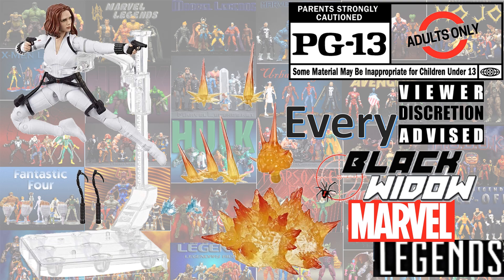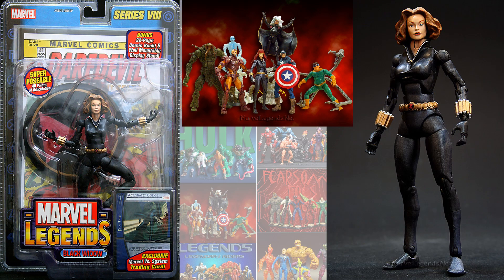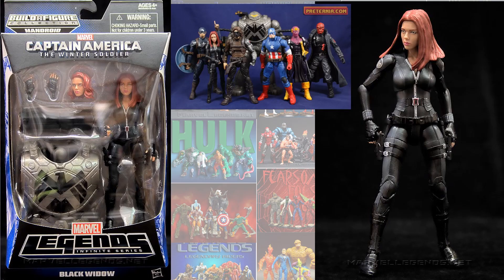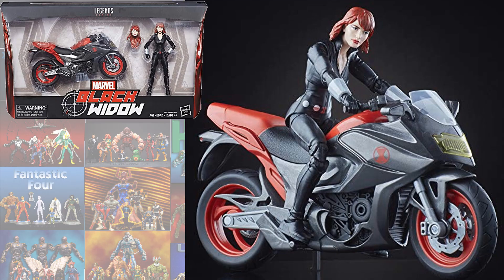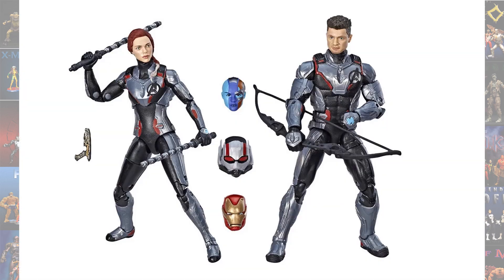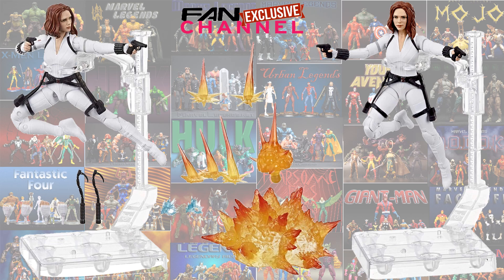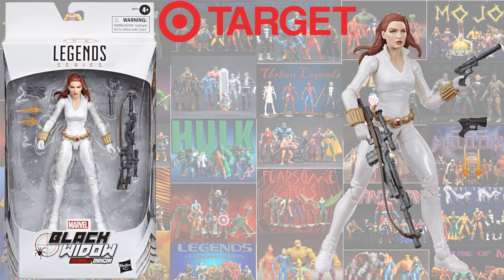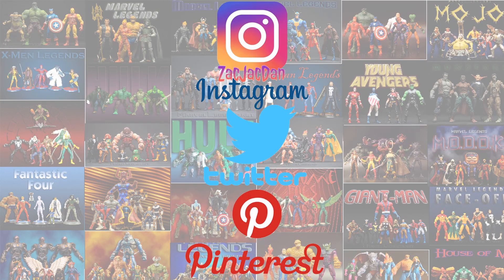*see newer video* Every Marvel Legends Black Widow Comparison Target Walmart Exclusive 2020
Every Marvel Legends Black Widow Toybiz and Hasbro Comparison List Target and Walmart Exclusive 2020